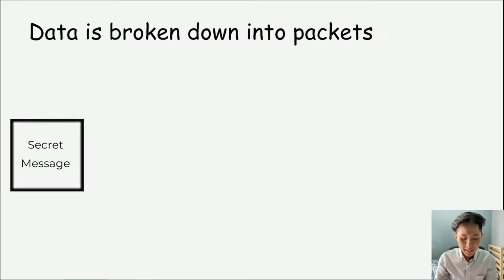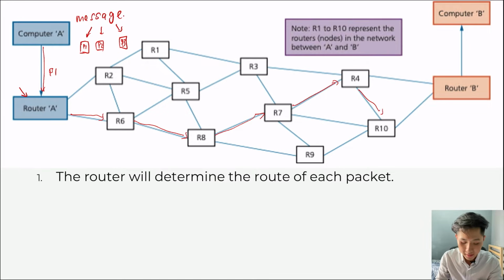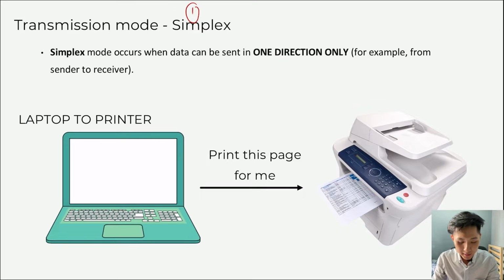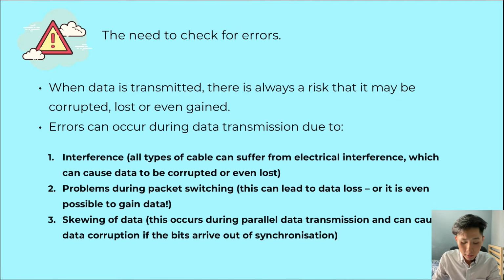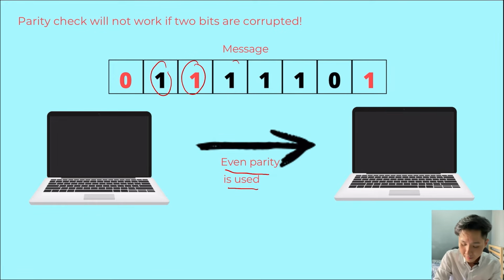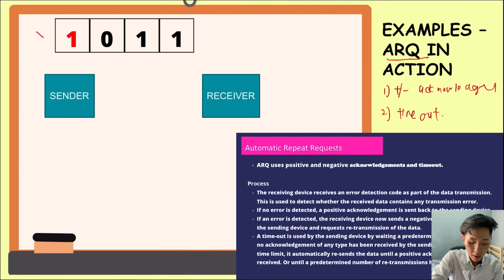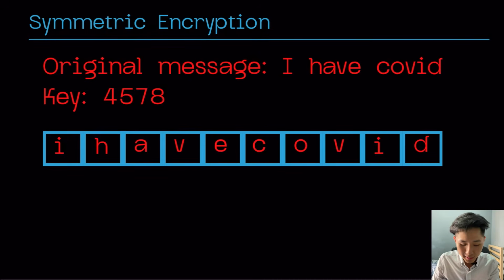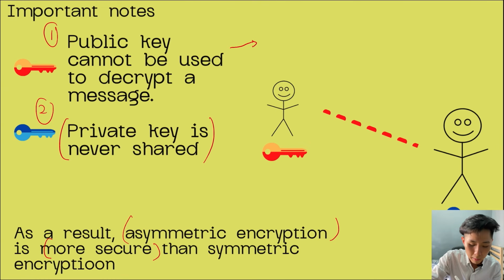IGCSE Computer Science (2026-2028) C2 - Data Packet, Packet Switching, Error Detection Method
0:00 Structure of a data packet and packet switching
9:25 Types and modes of data transmission
16:45 USB
19:25 Methods of error detection
21:12 Method 1: Parity Check
28:01 Method 2: Checksum
31:18 Method 3: Echo Check
33:13 Method 4: Automatic Repeat Request
35:20 Method 5: Check Digit
38:32 Symmetric and Asymmetric Encryption